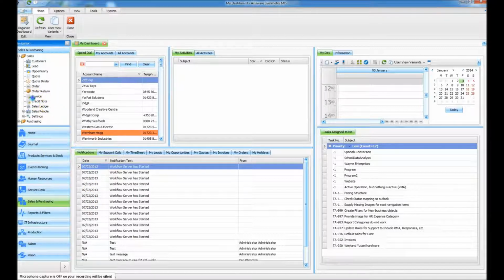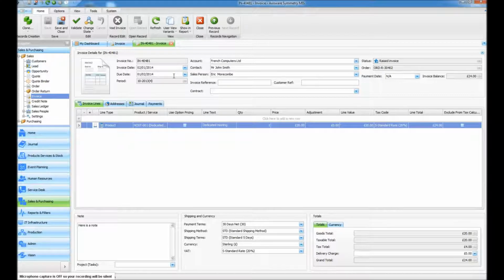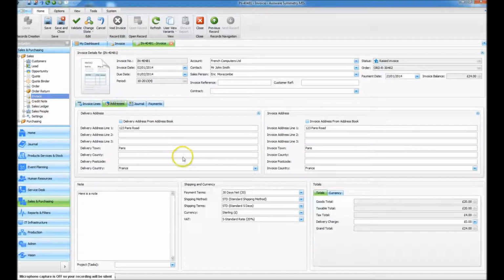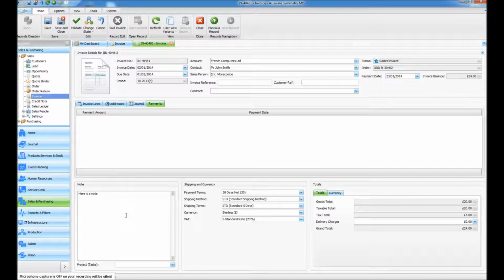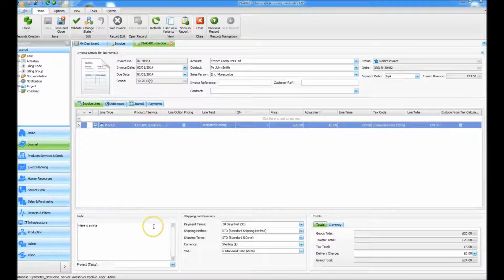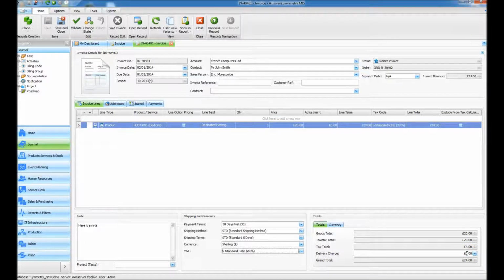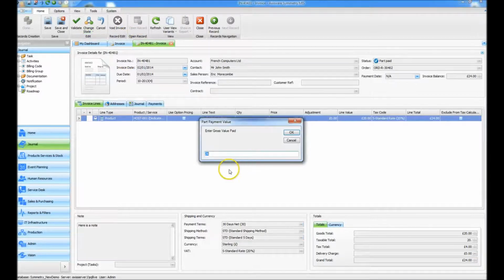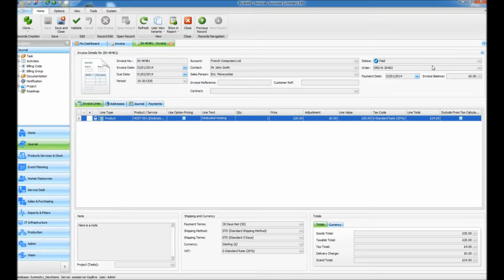Symmetry- Creating an invoice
Learn how to finish off the sales process with an invoice.

It is best to watch this video in HD to make out field names, buttons etc.